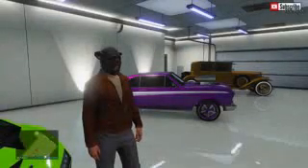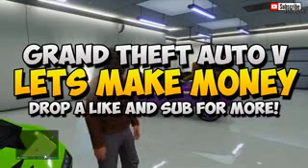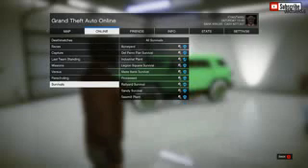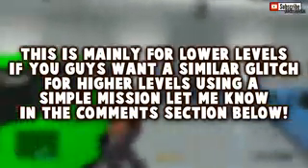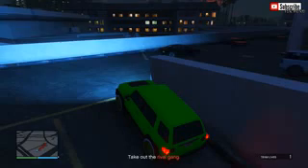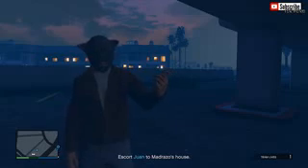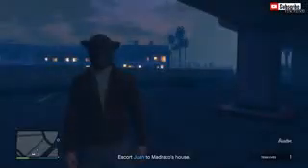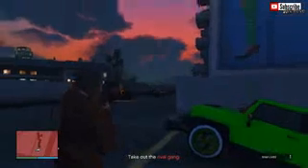GTA 5 Unlimited Money Method How To Make Money Fast Online EASY METHOD 100%